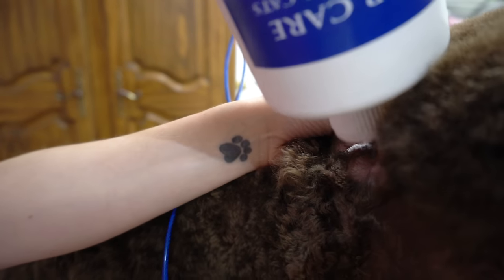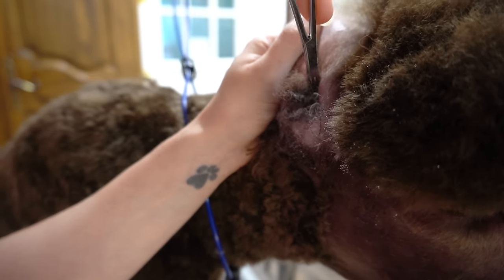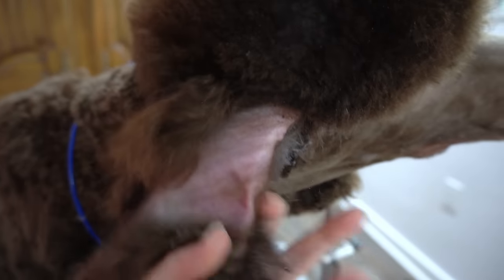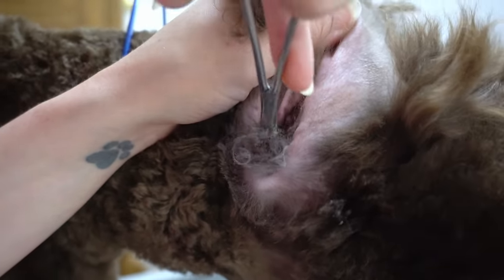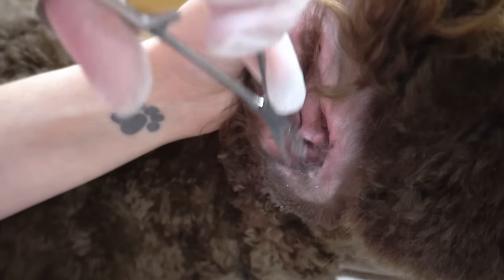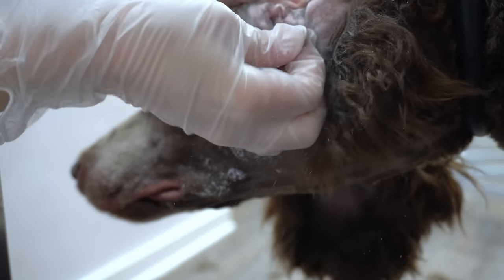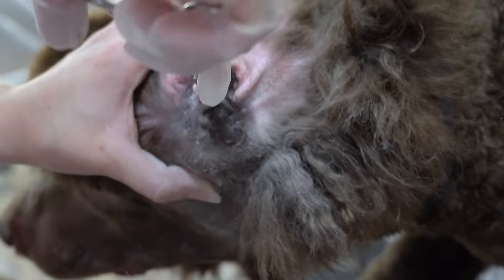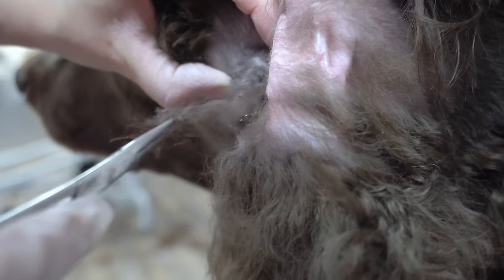WHAT is in this dogs EAR?!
All Girl With The Dogs products (including bandana) are available now!

BIG THINGS ARE COMING WHEN WE HIT 1 MILLION SUBS!
Thank you all so much for your support. As we continue to grow, we will be able to help more rescue pets.

• Breed specific product recommendations: